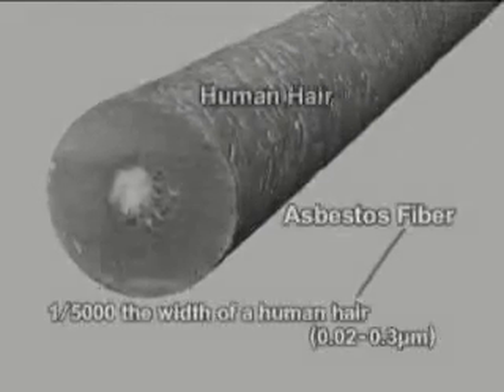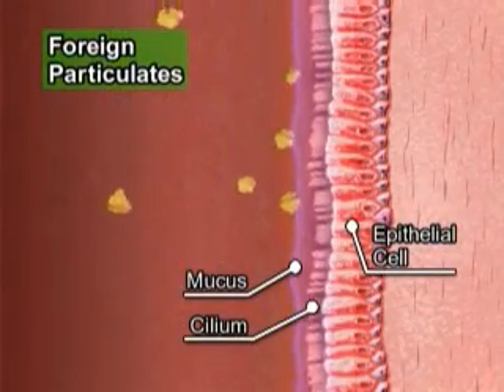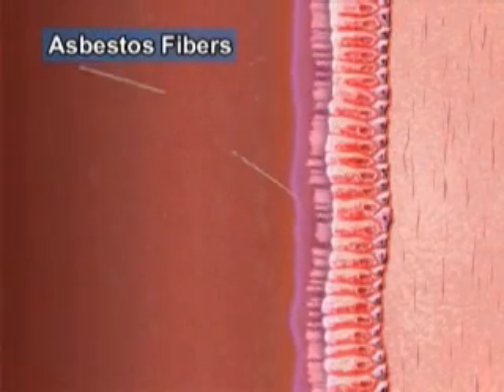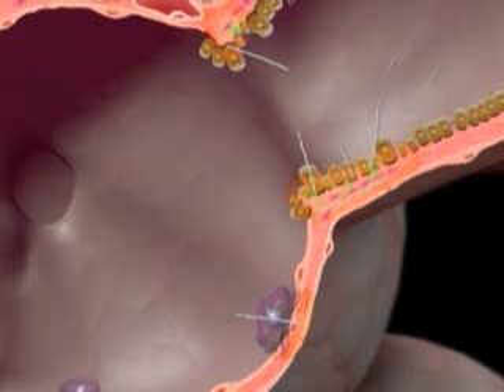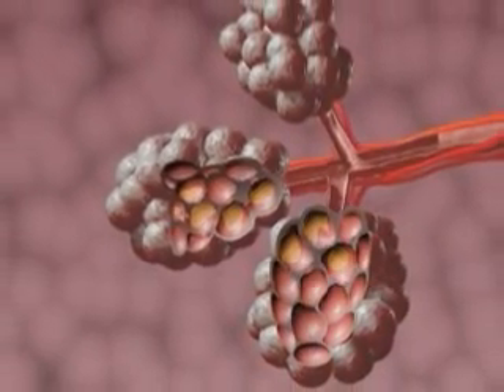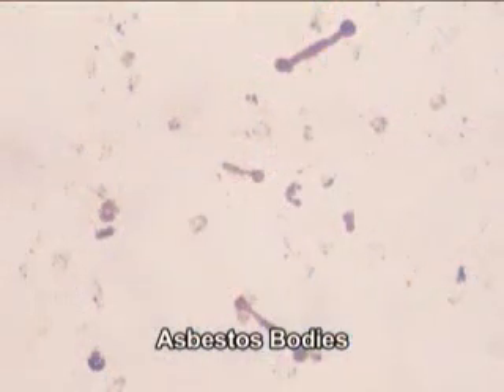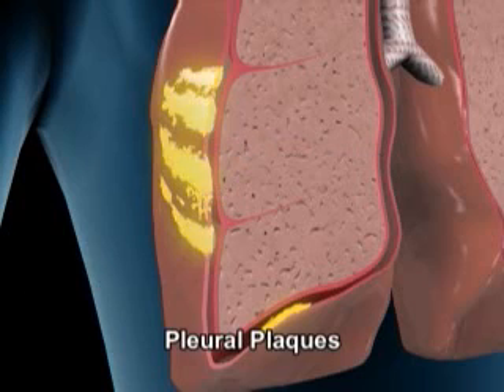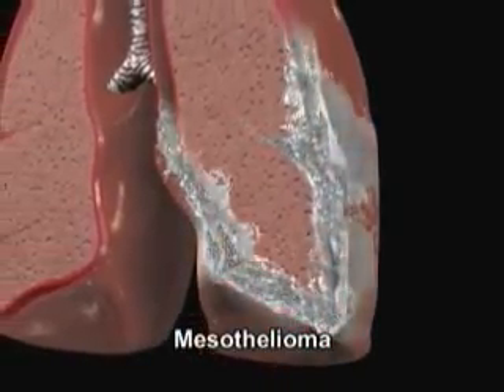Asian Ban Asbestos Video,English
A video on how asbestos enters the body in English